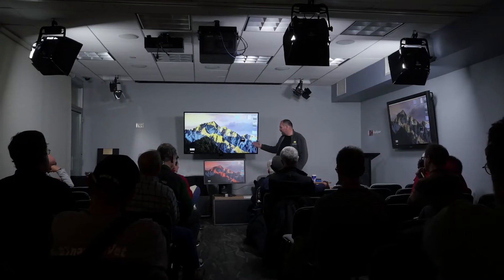Vincent Versace - 'Why Color Management Matters' with the Wizard of OZ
A quick video from the photography masterclass at the B&H store in New York from November 2017, where legendary BenQ and Nikon Ambassador Vincent Versace talked about the art of image editing and demonstrated the benefits of product setting and color management within a professional workflow.